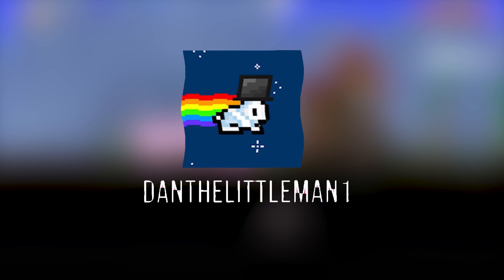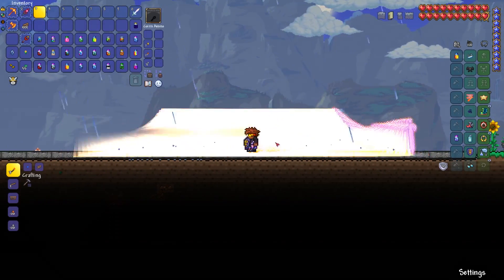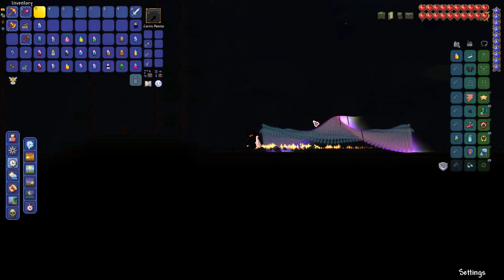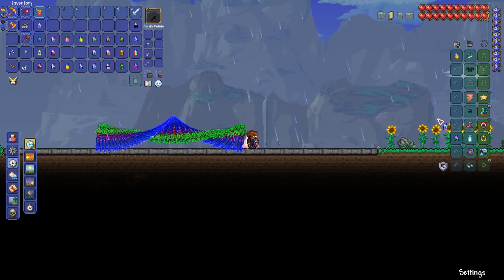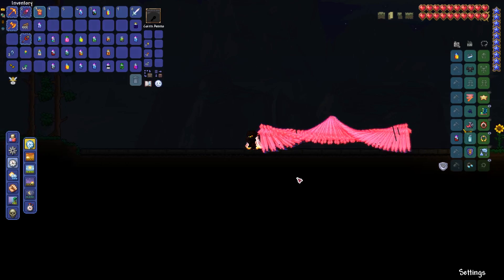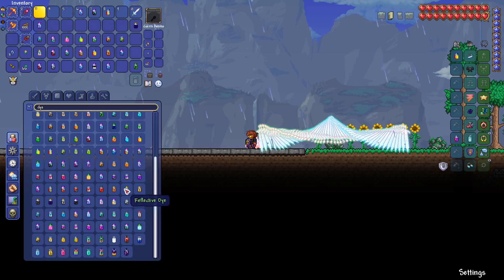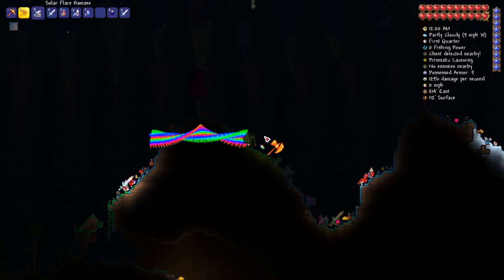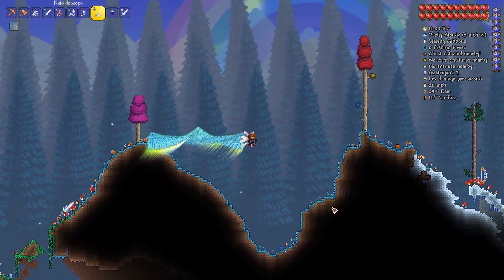Terraria Journey's End | Terraprisma + Dye Combinations | 50 Terraprisms with Critter Shampoo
Today we use Critter Shampoo to dye some dank swords

Stick around for all the Terrraria videos your heart desires, Please leave a comment or chuck us an email if you want to get in touch with.

OCTOKITTY!!!

Terraria is back, and we're hot on the heels of HappyDays, Fury Forged and Pedguin and most importantly Pewdiepie. This channel frequently post "How to Build" tutorials, "Design Tips and Tricks" and speedbuilds inspired by others builders like Khaois.

Be sure to check out the other videos on out channel to see some of the most powerful and rare weapons in Terraria for Rangers, Melee, Mages and Summoners in Terraria.